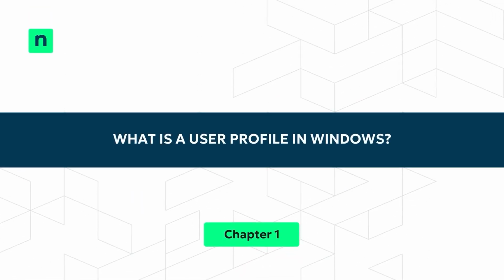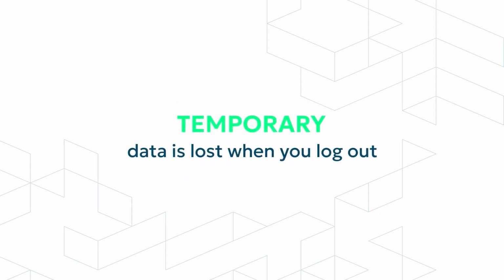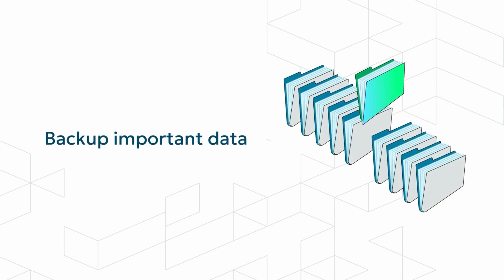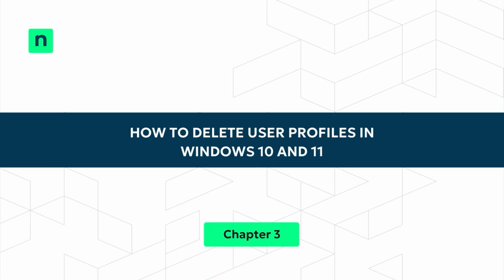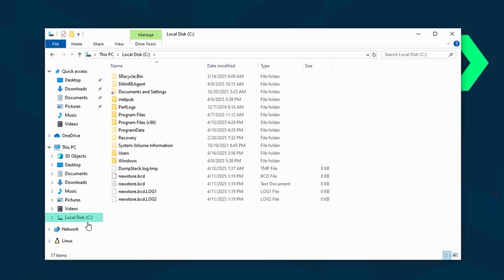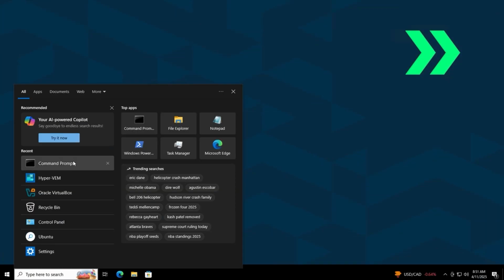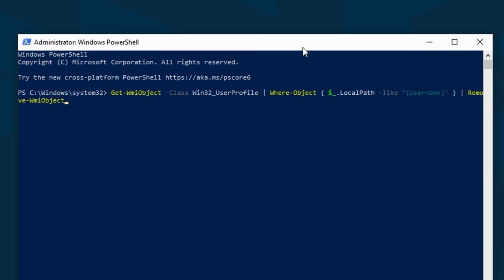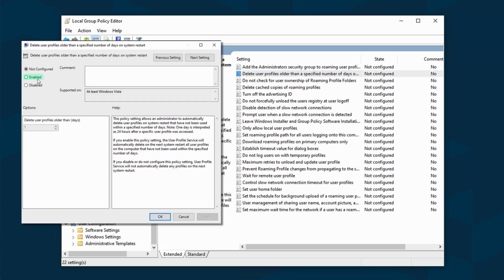How to Delete User Profiles in Windows 11 and Windows 10 (w/ SCREEN RECORDING)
Need to clean up an old computer or network full of unused user profiles? Look no further. In this video, we at NinjaOne will teach you how to delete user profiles in Windows 10 and 11 using system properties, the command line, and PowerShell, in addition to managing them using group policy. Lastly, we'll offer some precautions before deleting user profiles as well as additional best practices and troubleshooting tips.

Chapters:

00:00 Introduction
00:32 What is a User Profile in Windows
01:23 Precautions before deleting User Profiles
02:15 How to Delete User Profiles in Windows 10 and 11
02:32 Windows Properties Method
03:33 Command Line Method
03:58 PowerShell Method
04:18 How to manage User Profiles using Group Policy
04:52 Best Practices and Troubleshooting
05:25 Conclusion.